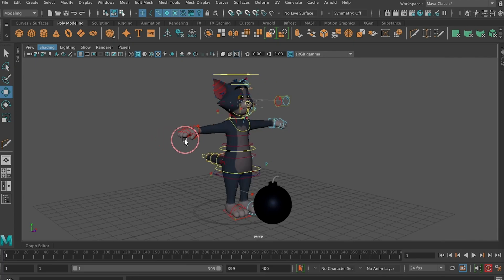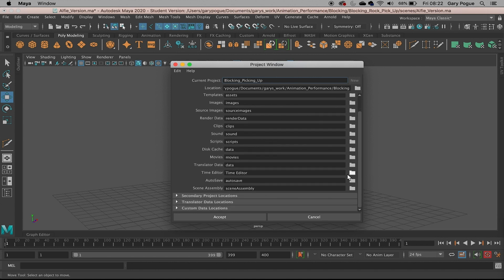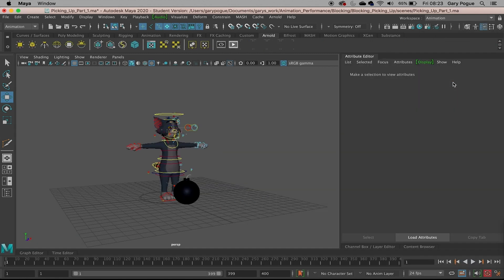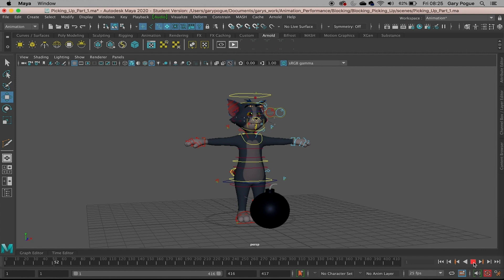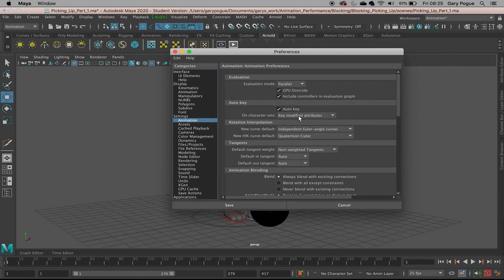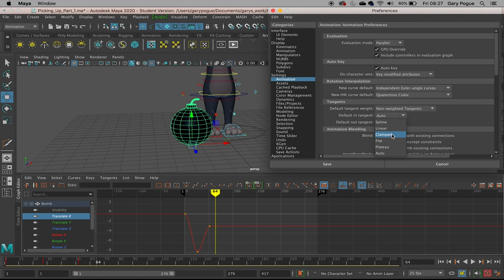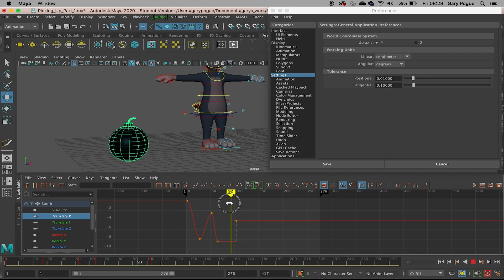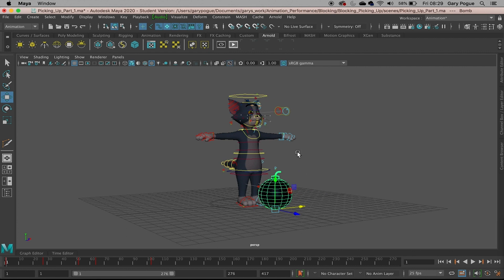Blocking Character Animation Part 1 - Maya Tutorial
In this tutorial we go through how to set up your scene ready to begin blocking character animation in Maya. This includes setting up key frames in stepped and clamped, getting to know the character rig, setting up the animation workspace and opening up the graph editor.